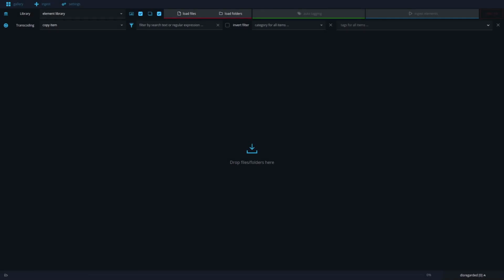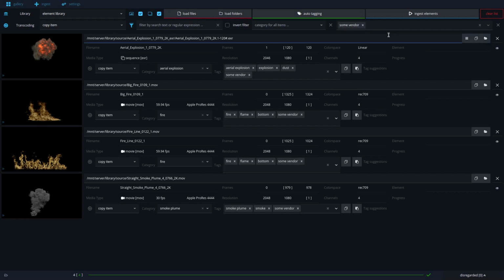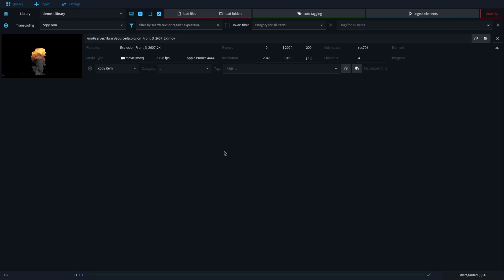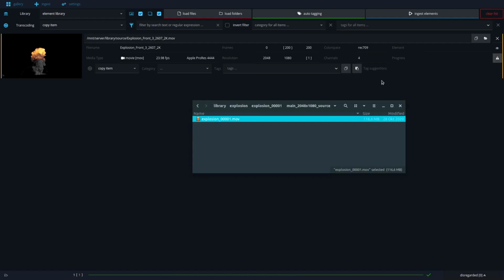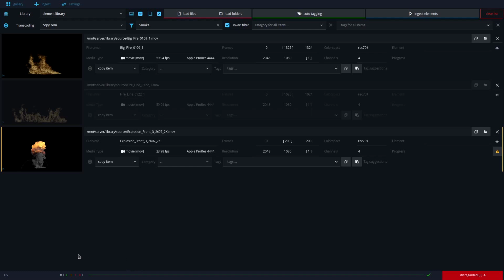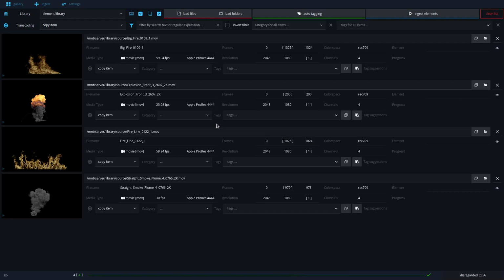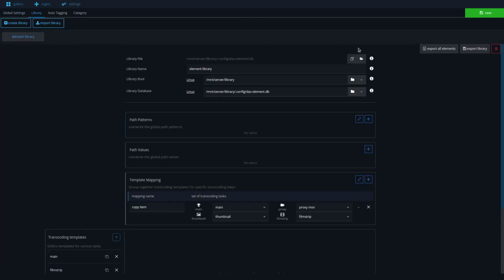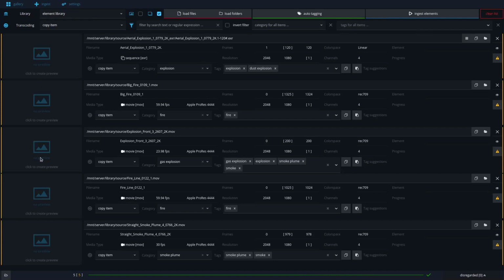das element - tutorial - level 2 - ingest & tagging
das element-ary school - Level 2

Learn more about the ingest view and all the options you have to tag your elements. Get an detailed insight about the functionalities of the ingest view.